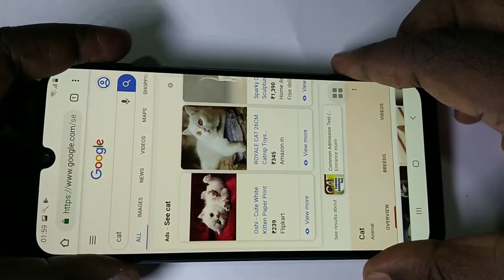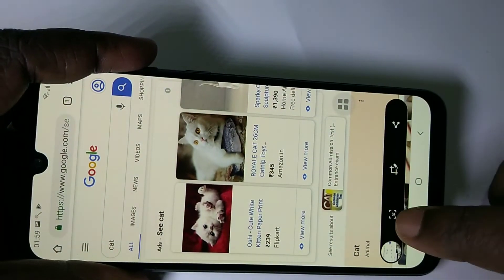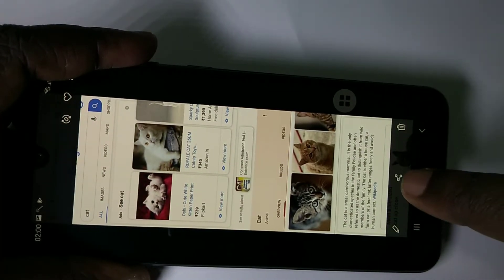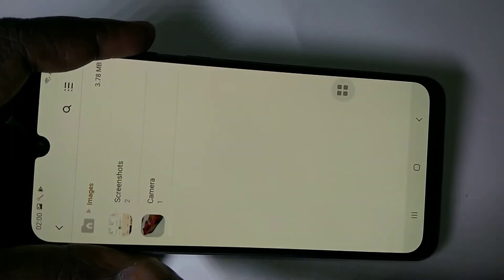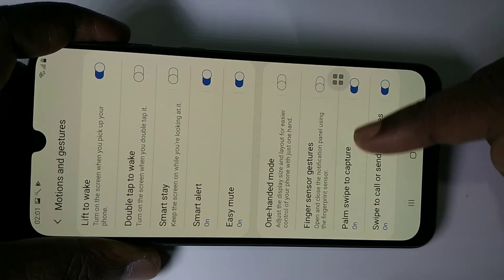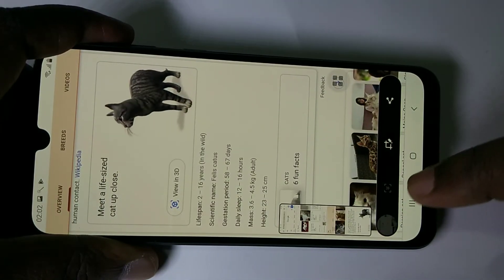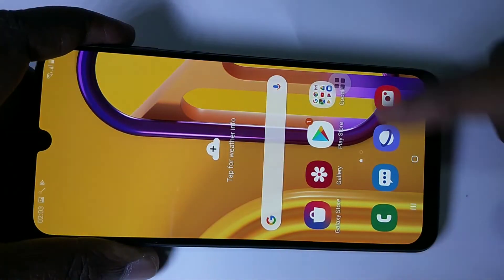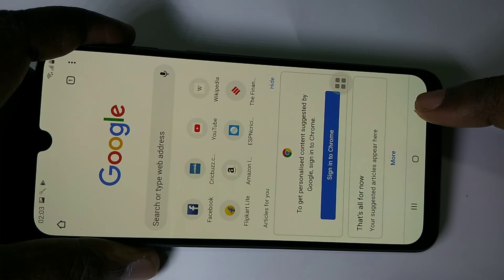How to take Long Screenshot in Samsung Galaxy M30s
Samsung Galaxy M30s 50+ Tips and Tricks